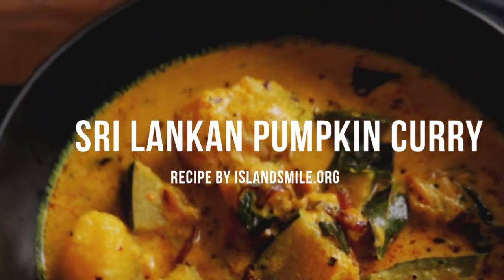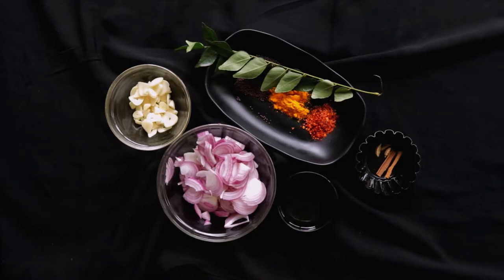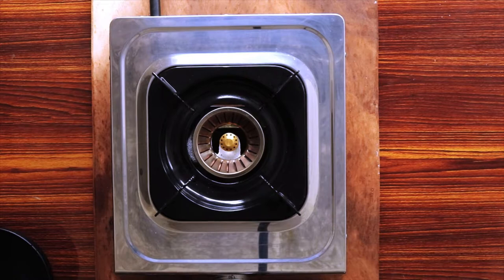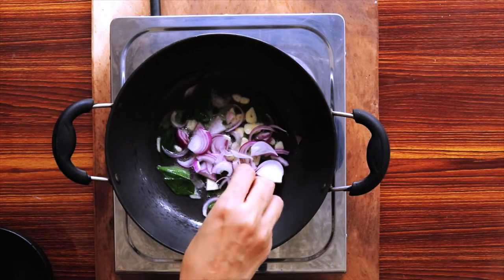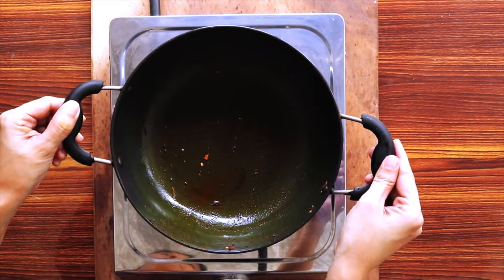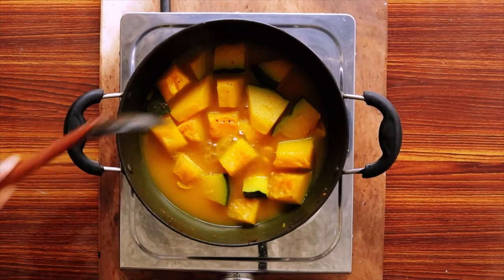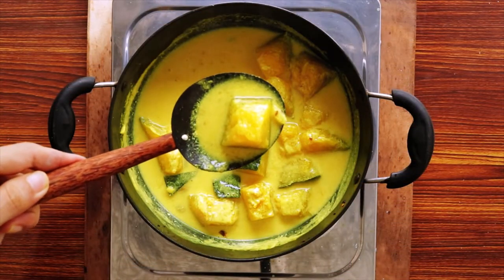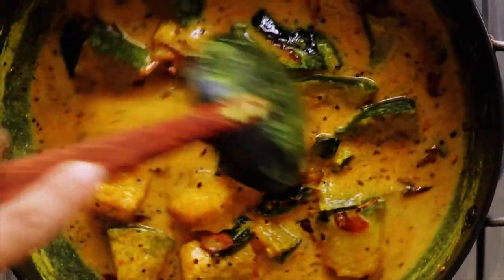Creamy coconut milk Pumpkin curry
Pumpkin-coconut milk Curry(Sri Lankan, vegetarian).
The perfect pumpkin curry recipe for fall and pumpkin season.
This Sri Lankan pumpkin curry is also known as “wattakka curry” in Sinhalese.
Enjoy the simple flavors of this Pumpkin curry cooked in Coconut milk and Turmeric powder then tempered with onions and mustard.